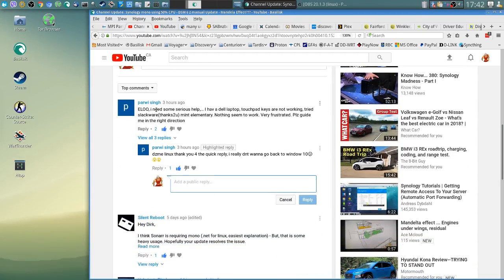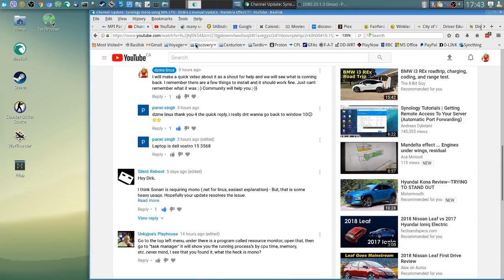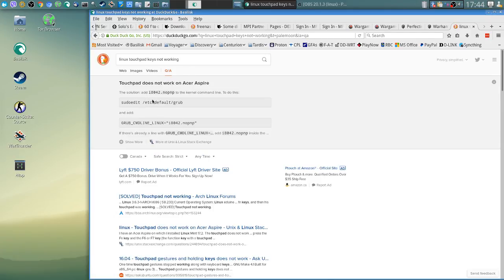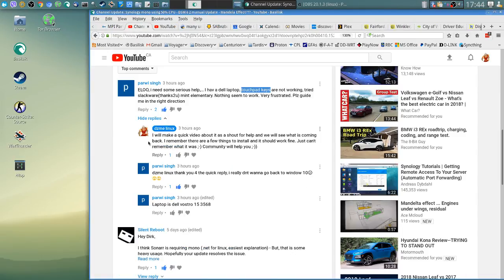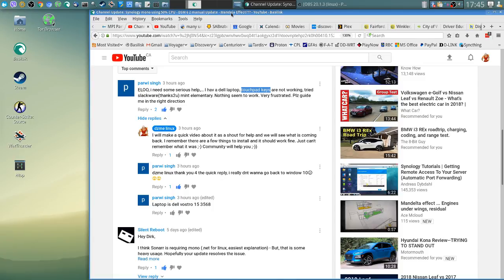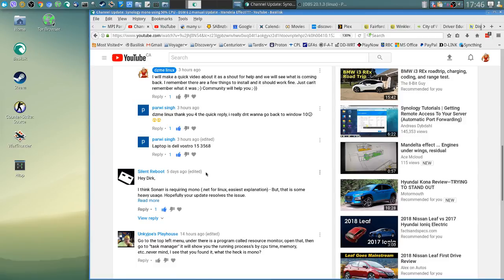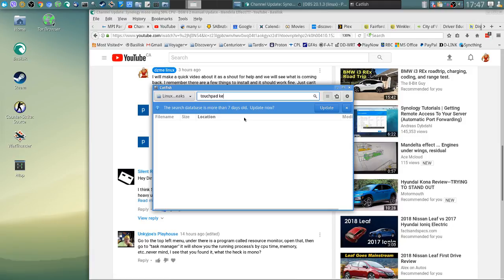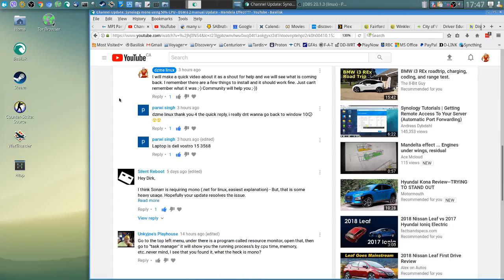Laptop dell vostro 15 3568 touch pad keys not working - Help Needed ; -)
Parwi Singh has a dell laptop vostro 15 3568, touchpad keys are not working, he tried Slackware,  mint and elementary. Nothing seem to work.